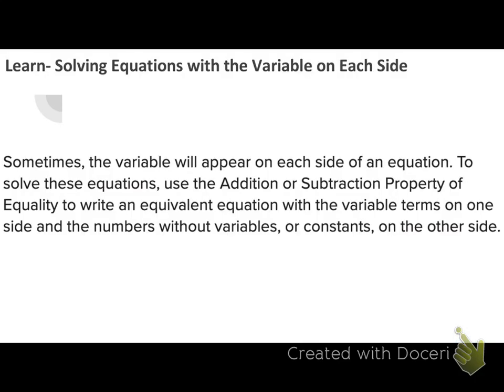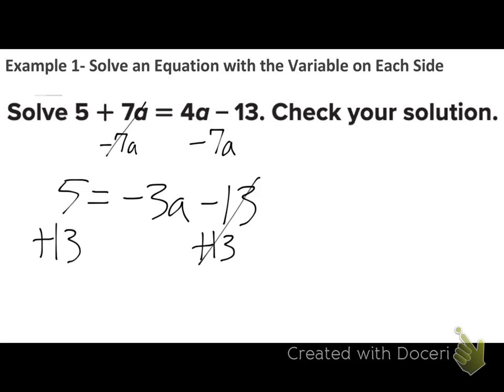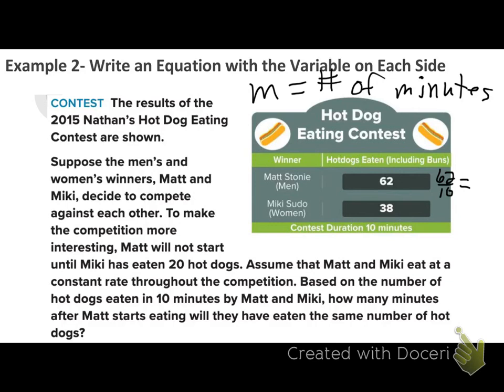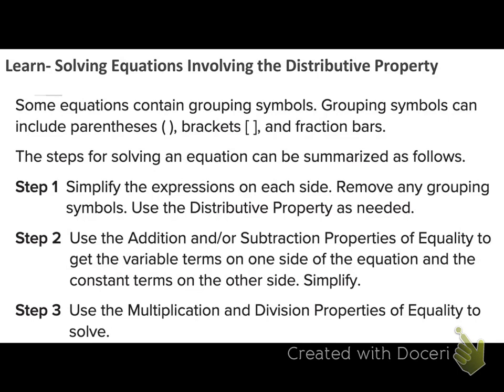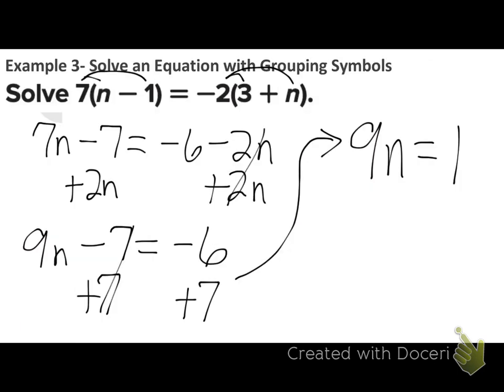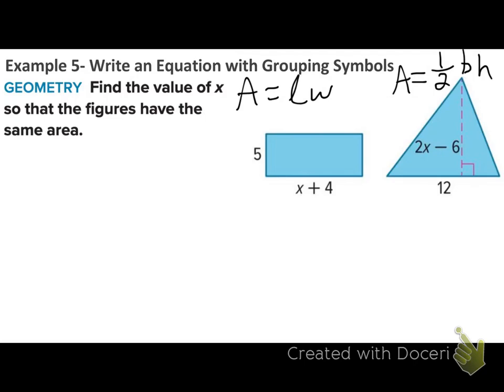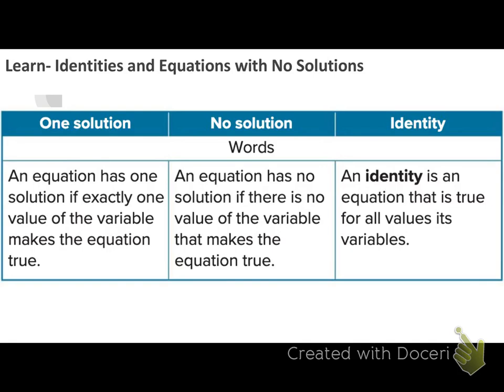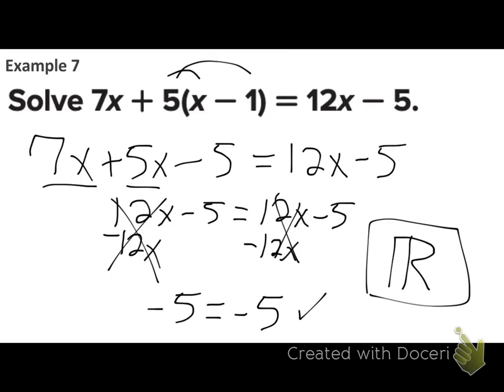2.4 Solving Equations with the Variable on Each Side Notes (1st hour)